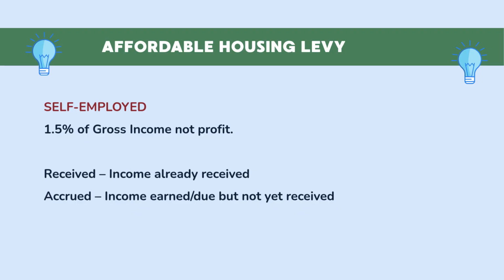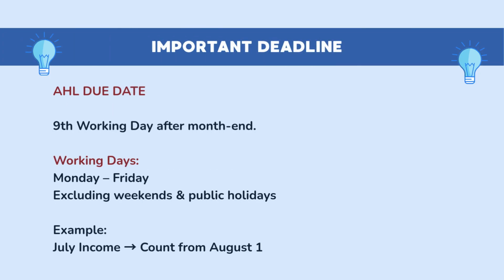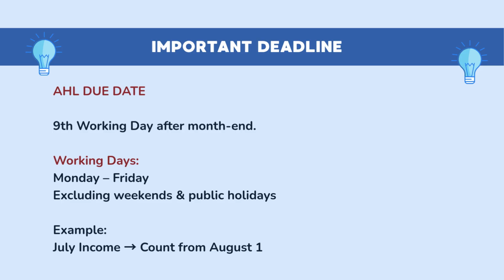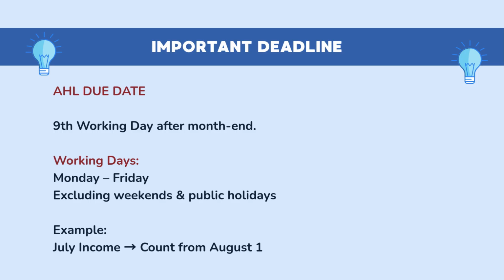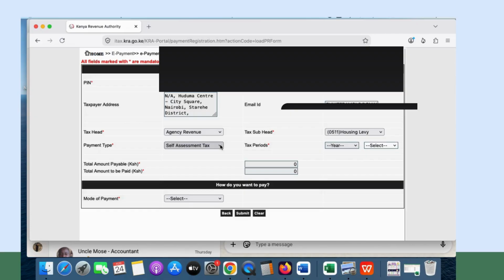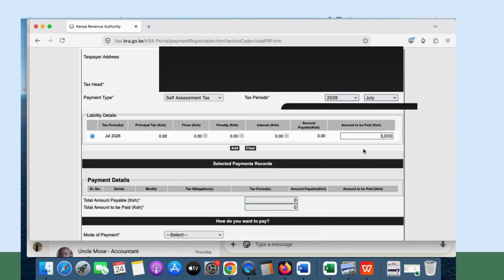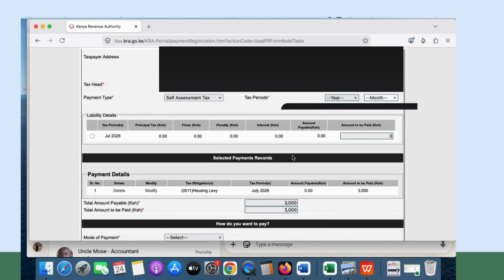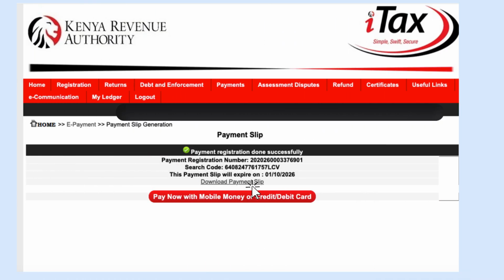How to File & Pay Affordable Housing Levy for Self-Employed on iTax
Learn how to calculate, file, and pay the Affordable Housing Levy (AHL) for self-employed persons through the KRA iTax system. This step-by-step guide shows you how to generate the AHL payment slip and make the payment.